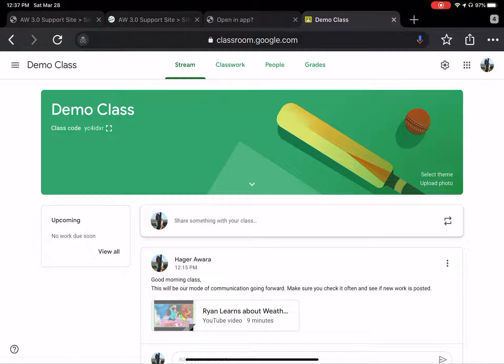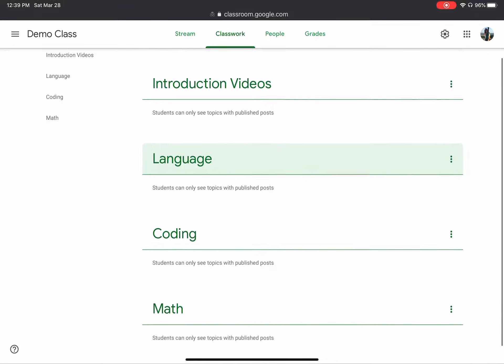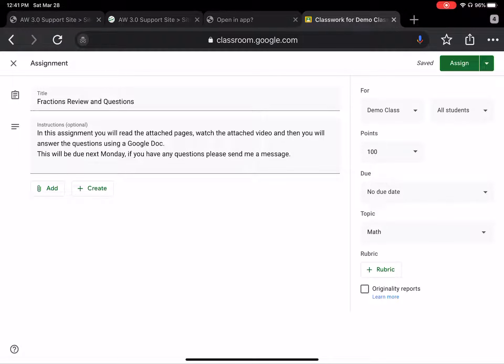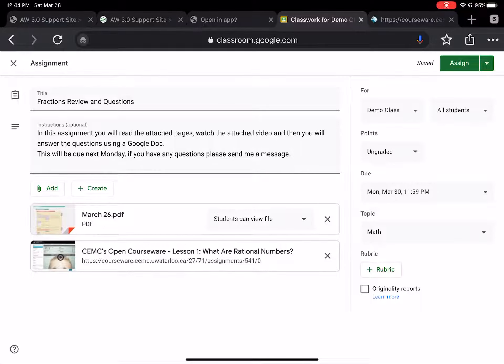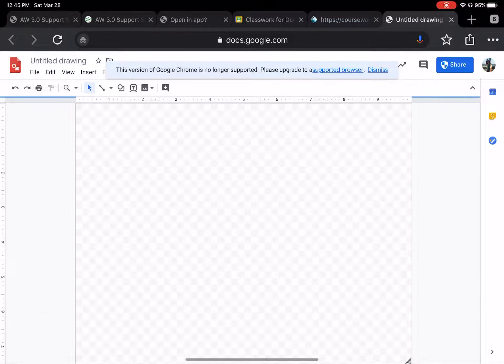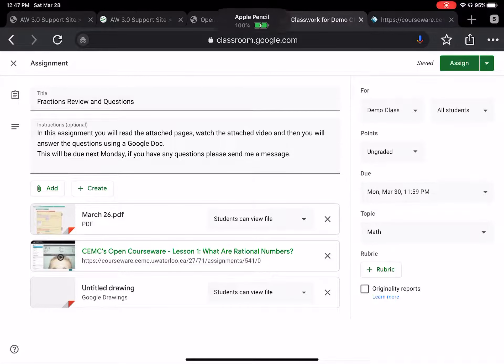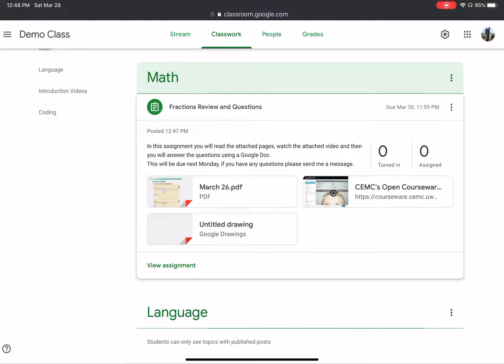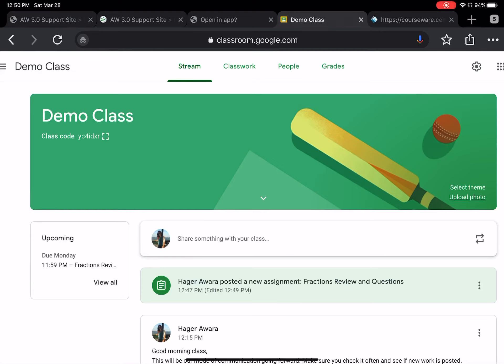Teacher Setup Google Classroom Part 2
This video shows teachers how to setup assignments on their Google Classroom